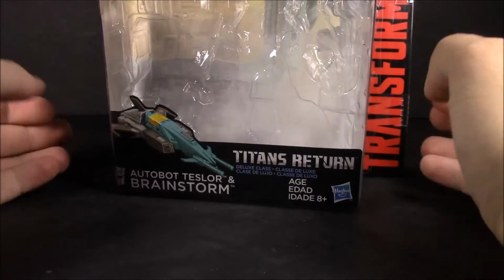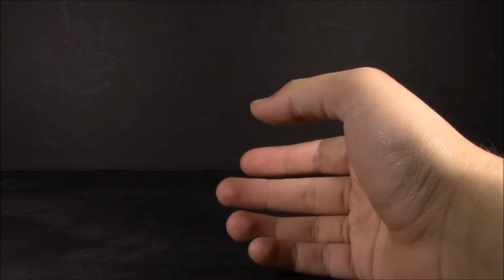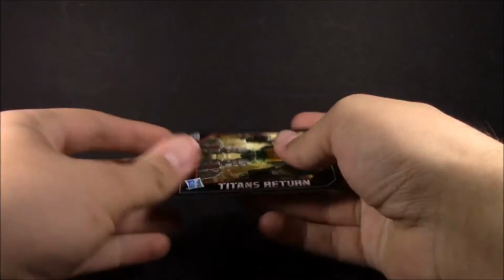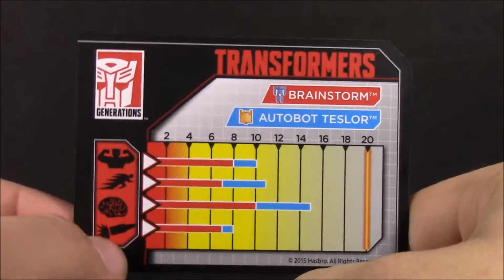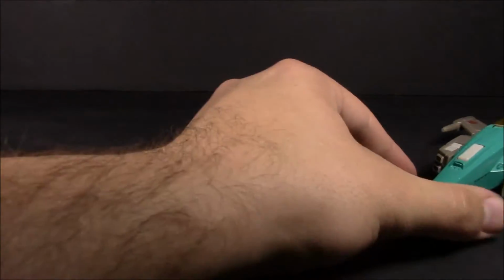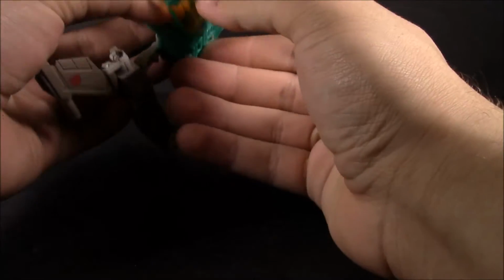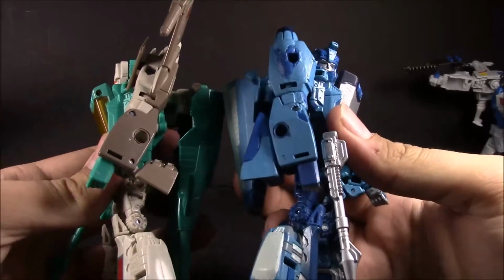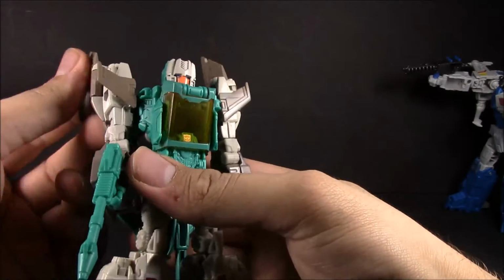Transformers Generations: Titans Return || Walgreens Exclusive Brainstorm and Teslor(Arcana)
So this is a retool of blurr? So he's just a car with wings? Come take a look at this genius inventor who can't even come up with a better alt-mode...